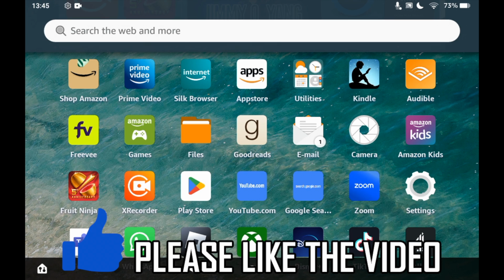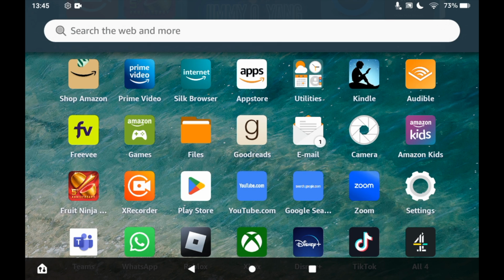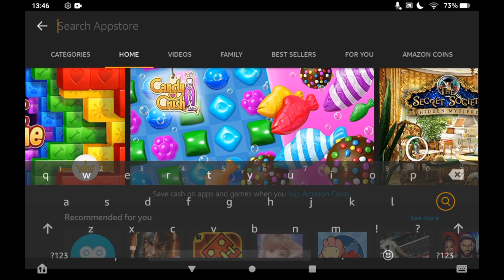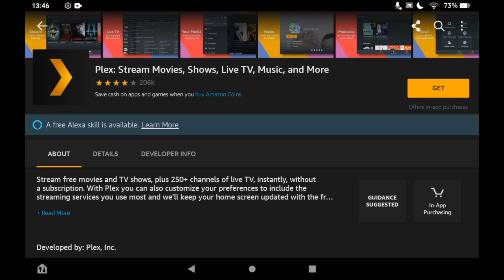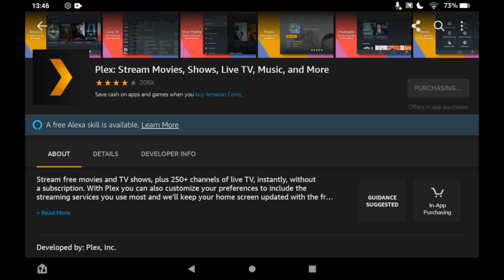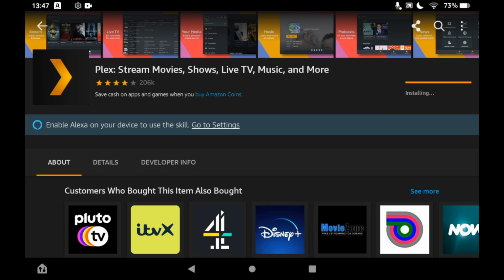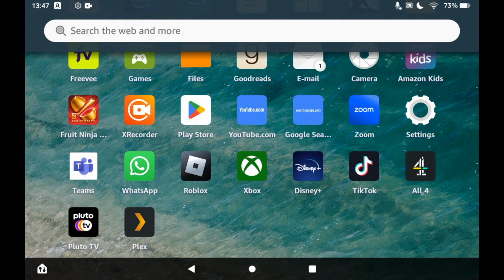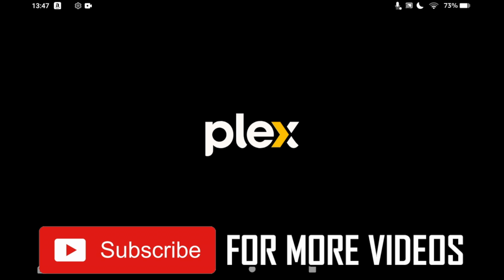How to Download Plex on Amazon Fire Tablet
How to Download Plex on Amazon Fire Tablet. Step-by-step instructions on how to install plex on your amazon tablet. This tutorial shows you can get and use the plex app to stream movies, shows, live tv music and more on any version of the amazon fire tablet in 2022.